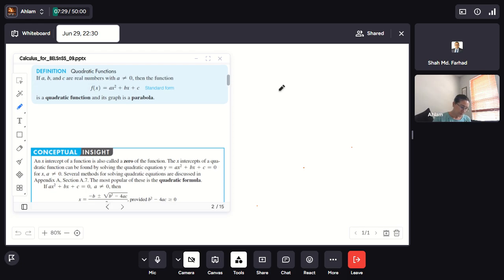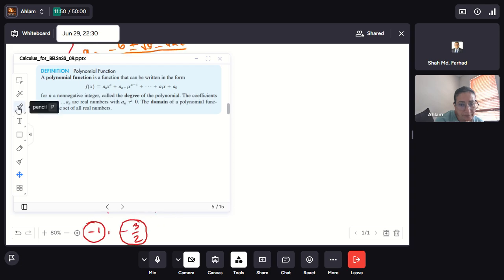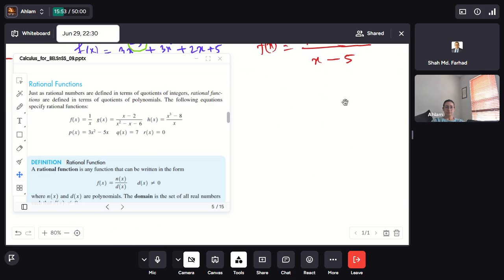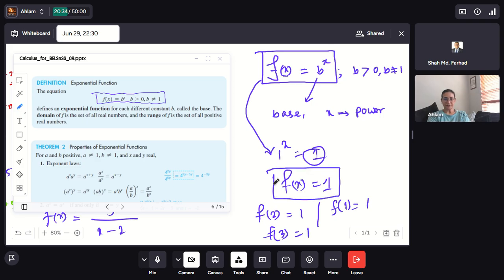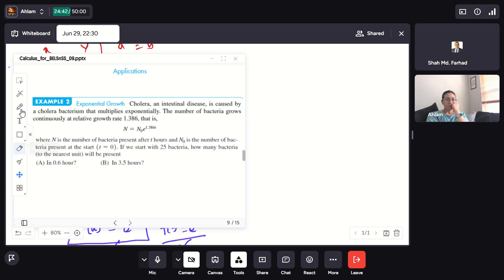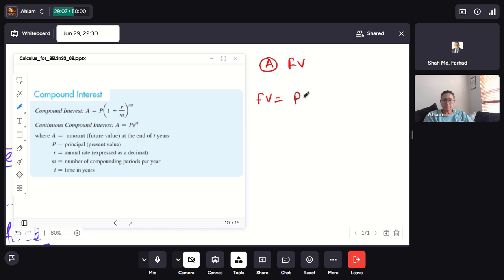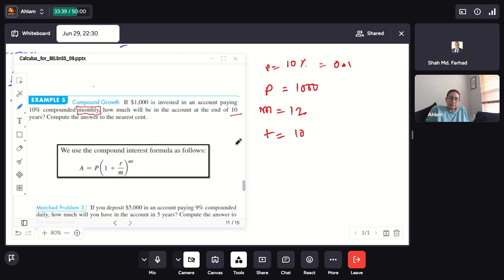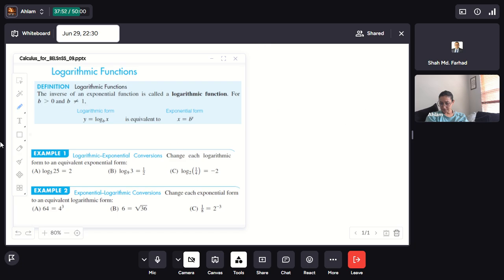Lec 7 | Function | Calculus for Business, Economics, Life Sciences and Social Sciences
Calculus
Function
Types of function
Domain of Function
Application of Function